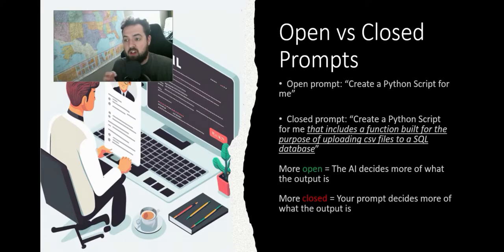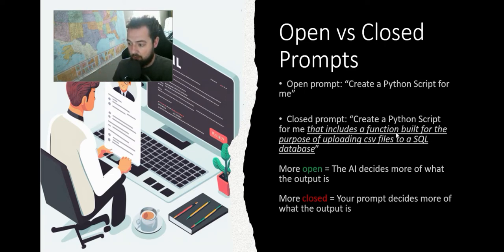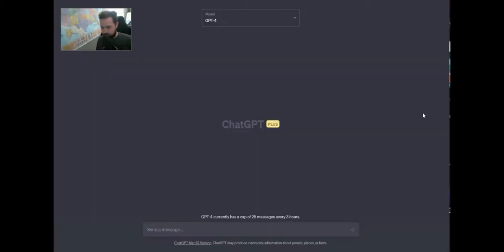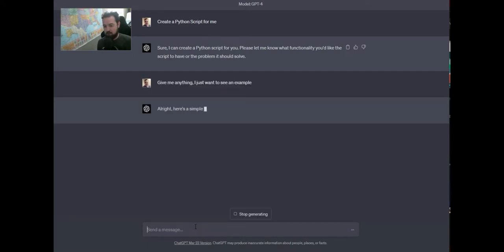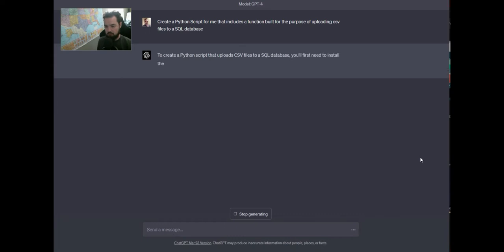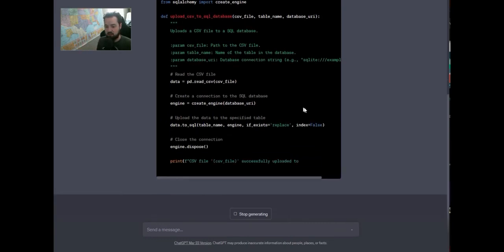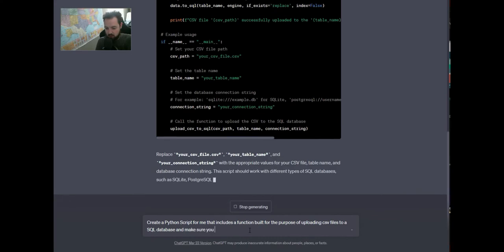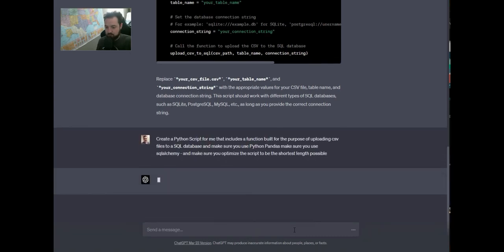Open vs Closed Prompts Demonstrated in ChatGPT [ Discussion ]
A discussion on open vs closed prompting within LLMs like ChatGPT.